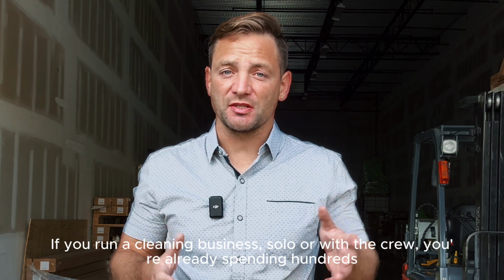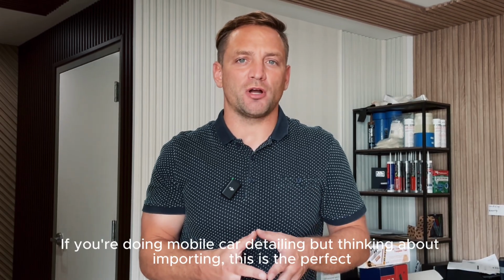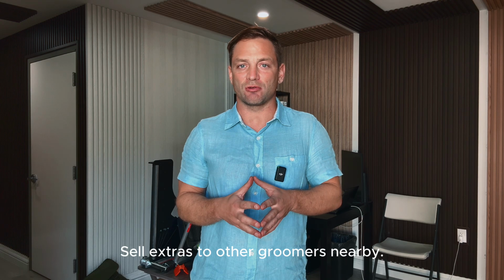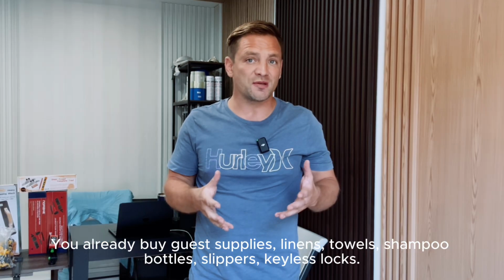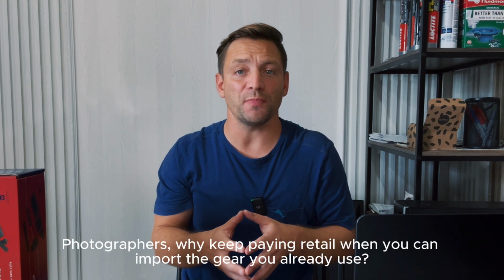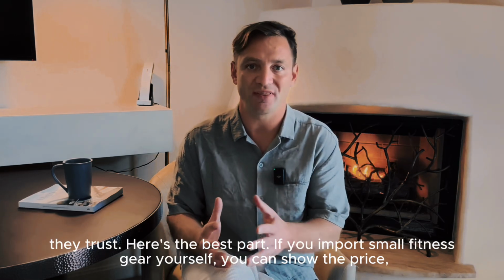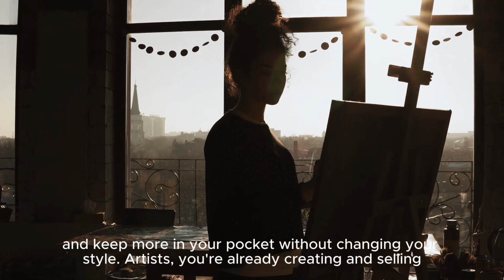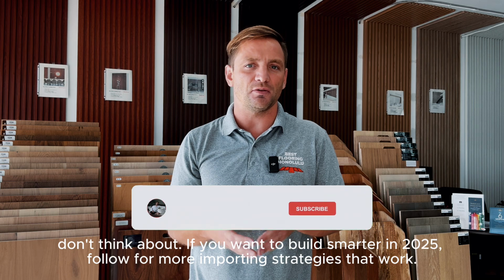10 Highly Profitable Import Export Product Ideas for Existing Businesses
Already have a small business? Cleaning, nails, beauty, real estate, Airbnb, or personal training? You’re sitting on a goldmine. In this video, I break down 10 profitable import-export product ideas tailored specifically for people who already have loyal clients and want to grow fast without taking big risks.

From salon supplies and gym gear to vacation rental products and branded materials, I show you how to source low-cost, high-margin products and sell them through the network you’ve already built. No huge inventory. No storefront. Just smart systems.

✅ In this video, you’ll learn:
- How to find profitable, everyday products to import
- Why your current clients are your most overlooked buyers
- Real-life product ideas that work in beauty, fitness, home services, and more
- How to use AI to build quoting systems, follow-up texts, and email flows
- Why this strategy is ideal for low investment, high profit business ideas

If you’re ready to add new revenue streams and scale your business, this video gives you a practical playbook to do it — without quitting your main gig.

⏱️ Chapters:

00:00 Cleaning Business
00:40 Nail Techs & Salon Owners
01:26 Auto Detailers
02:12 Pet Groomers
02:53 Food Trucks & Small Restaurants
03:49 Airbnb Hosts
04:31 Towing & Auto Repair Shops
05:17 Photographers & Photo Studios
06:02 Gym Owners & Personal Trainers
06:44 Landscapers
07:43 Artists
08:30 Tattoo Shops & Tattoo Artists